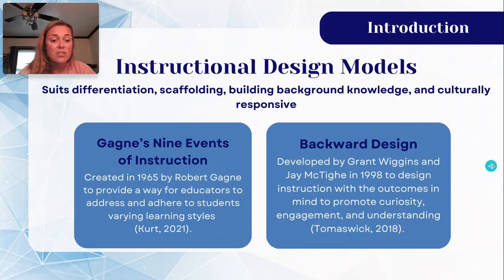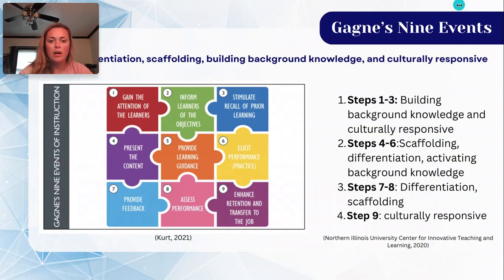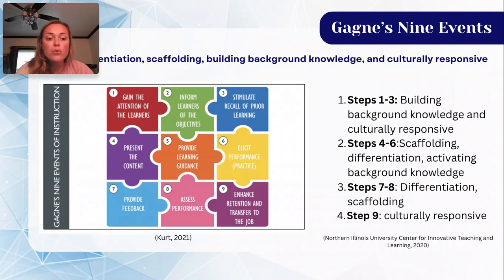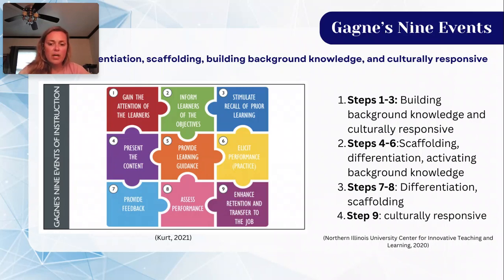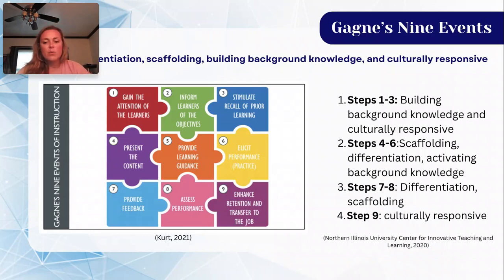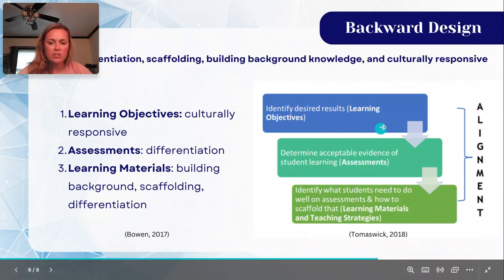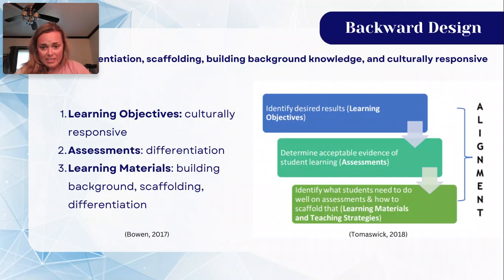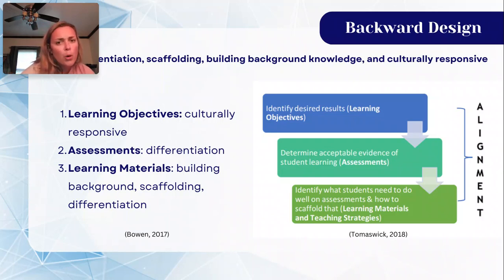EDAD 711- Week 2 Assignment